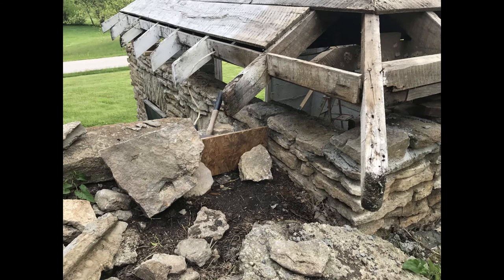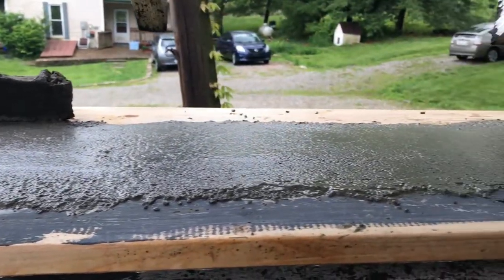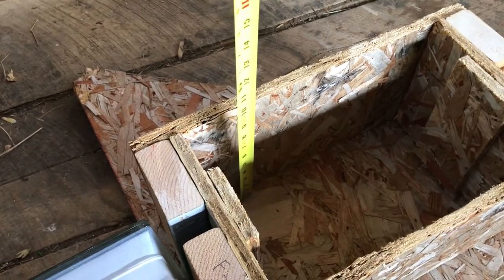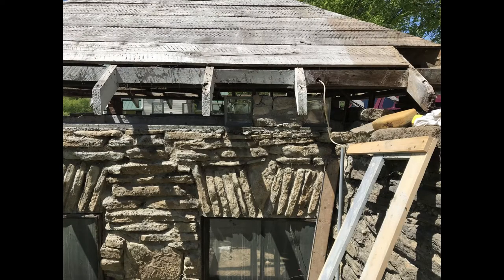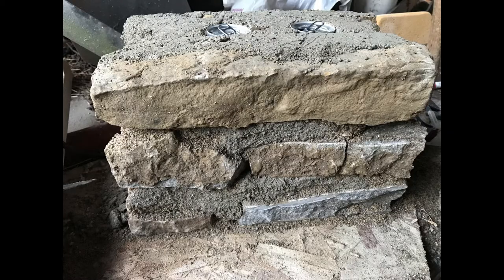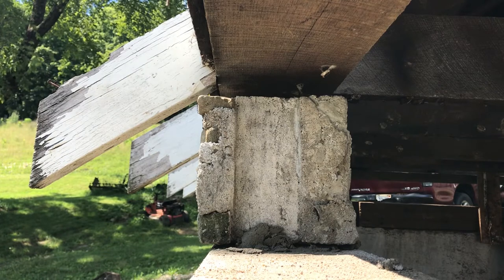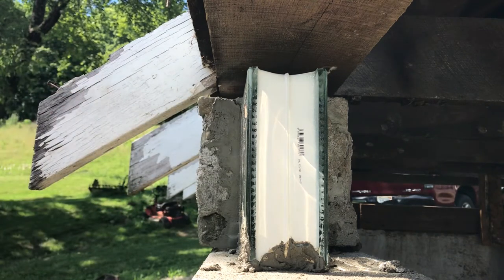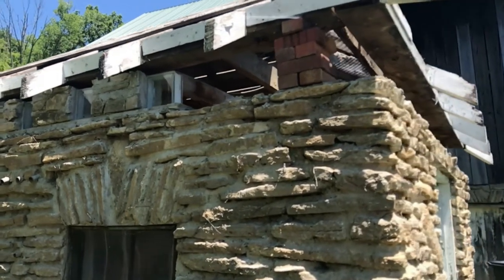Stone Milk House Renovation 2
In which I decide to add glass blocks to let in a little more light and have to smooth the top of the wall and cast some stone and mortar blocks to make that possible. The blocks are made pretty much exactly as any other slip form project except that they are not formed in place. I reused the same form -- with some repairs and adjustments -- eight times to make the eight blocks surrounding the ten glass blocks.